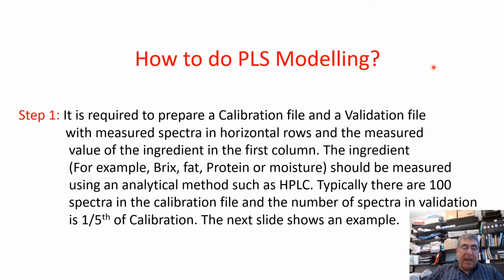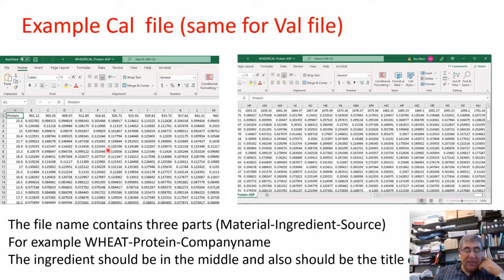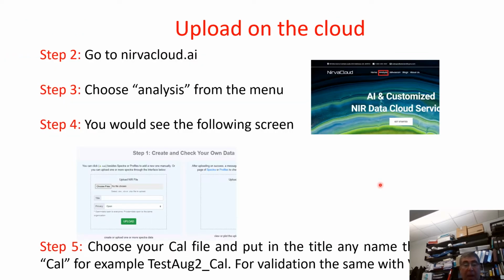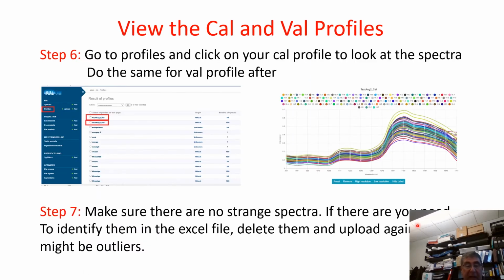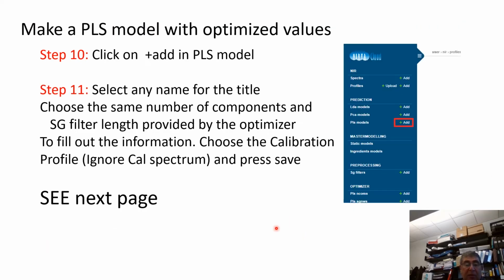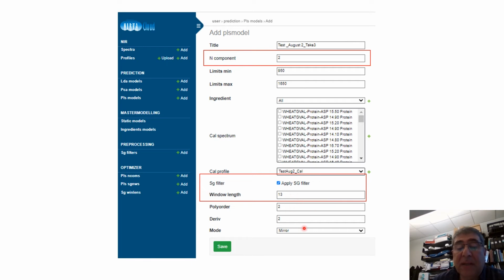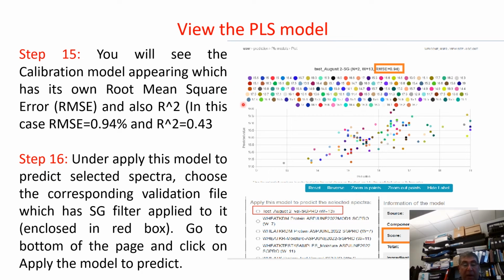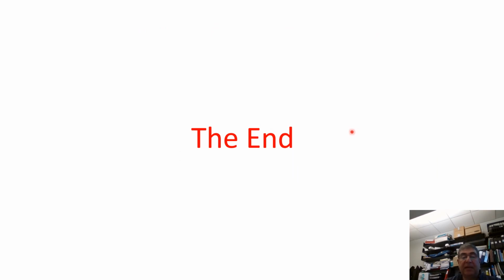NIRvascan-PLS modelling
Video describes the various steps that needs to be taken  to do PLS modelling